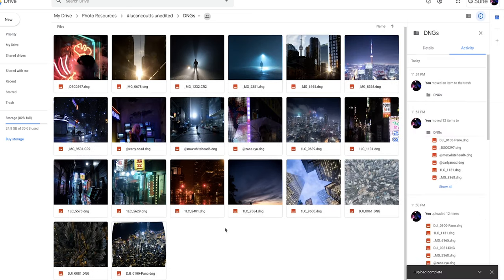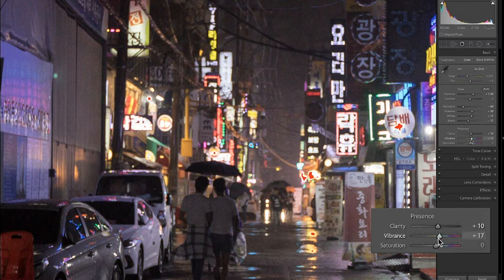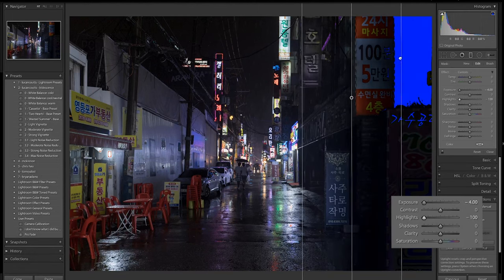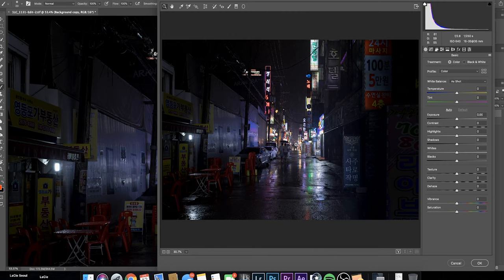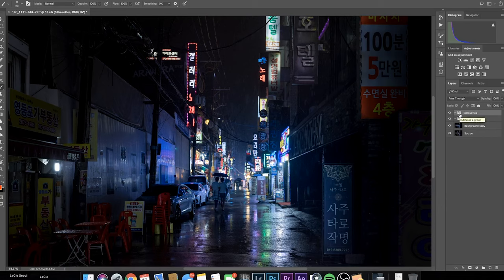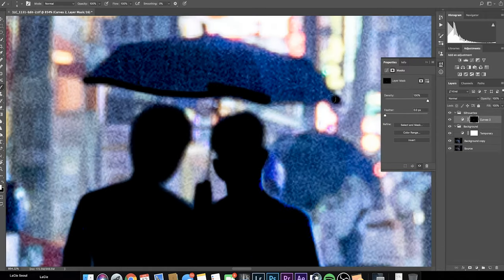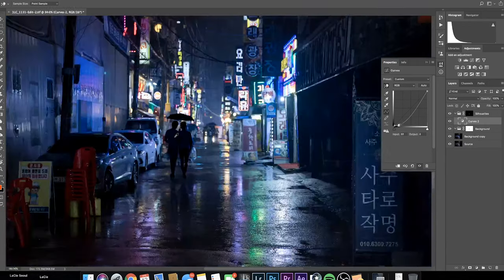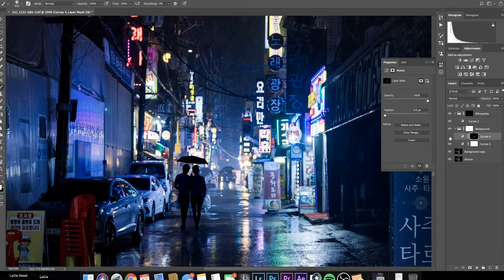How I Edit Nighttime Photos